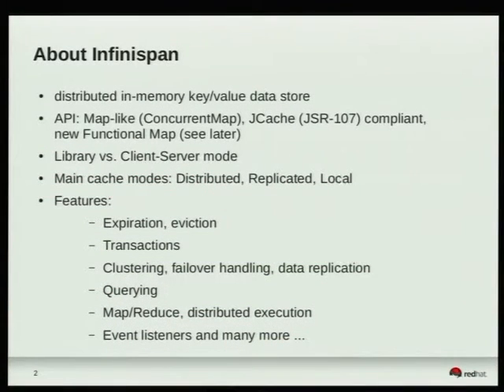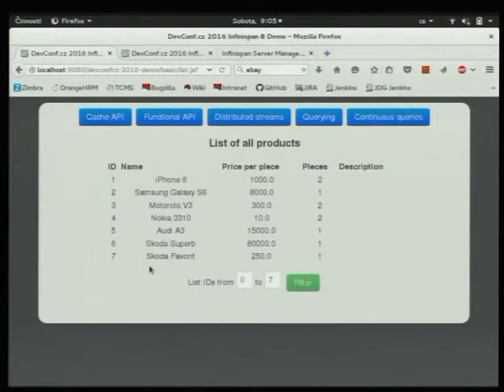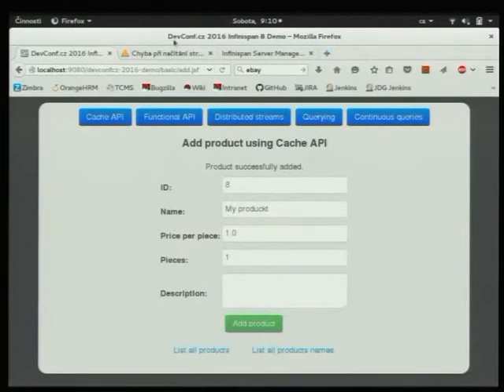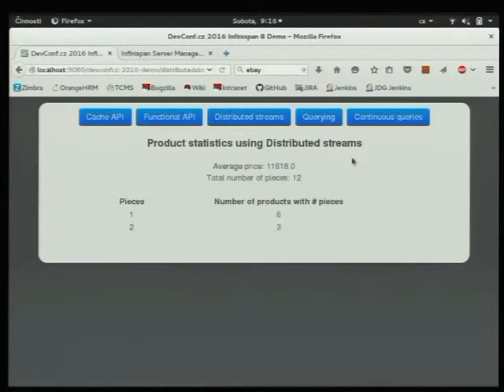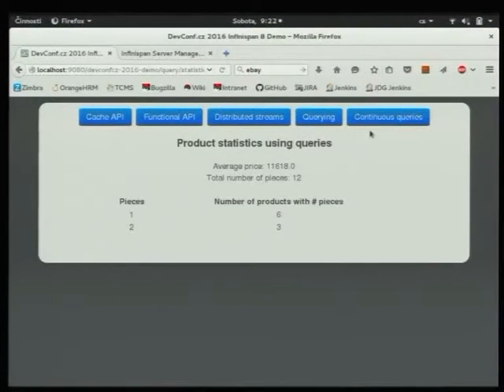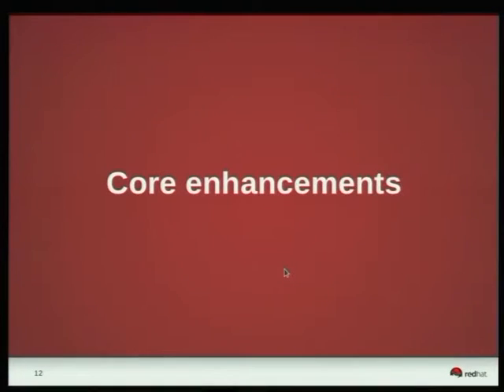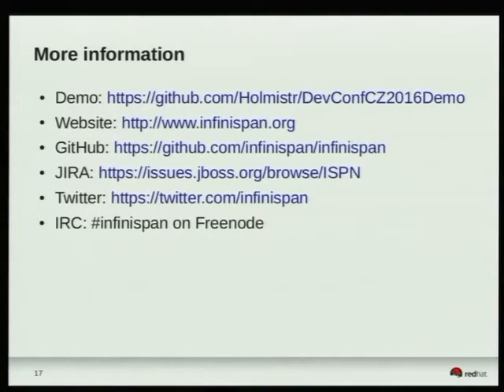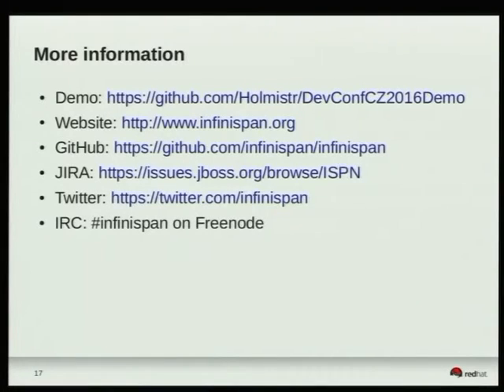Infinispan 8 - keeping up with the latest trends - Jiří Holuša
Time goes in Big Data age really fast and it's easy to fall behind. Infinispan, open-sourced distributed in-memory key/value data store, is coming in the latest version 8 with a whole bunch of new features keeping it up with the evolution. Let's get to know those new features, see them in live examples and prepare yourself to be amazed!